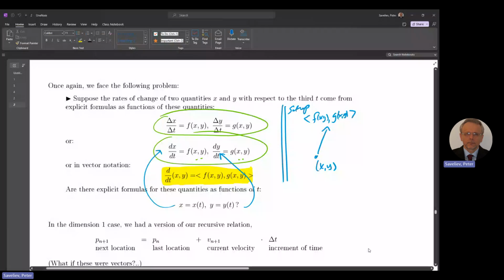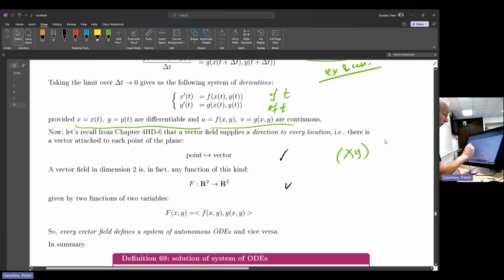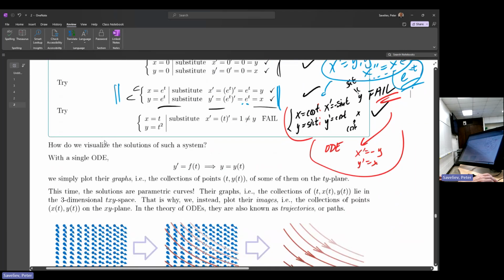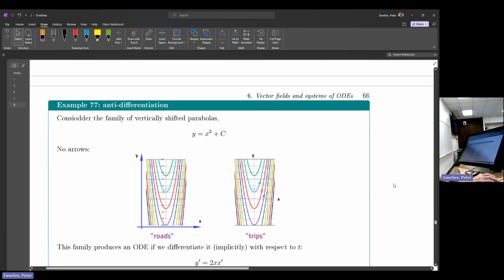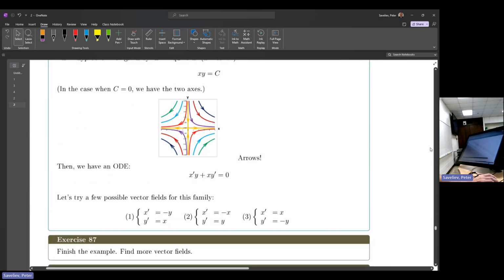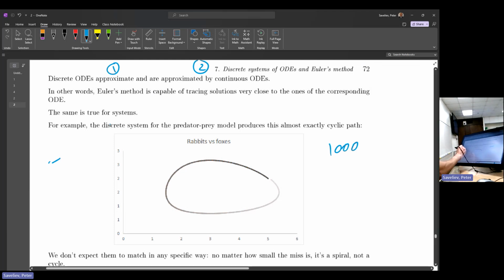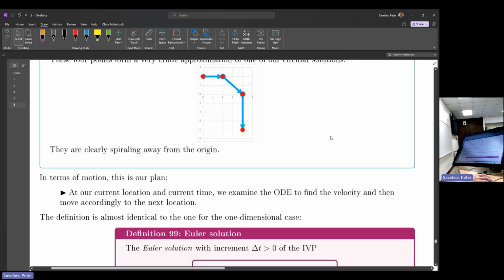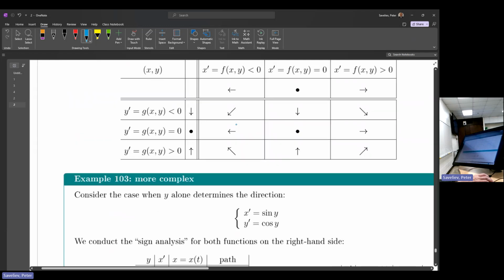Elementary Differential Equations 10/12